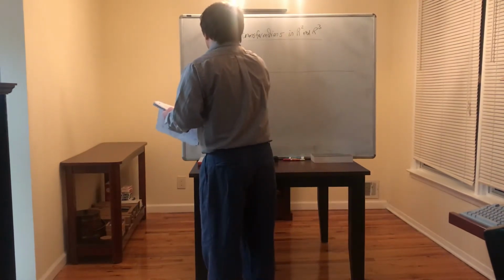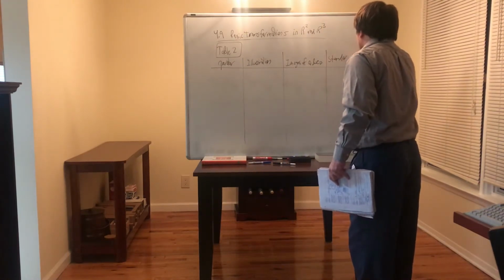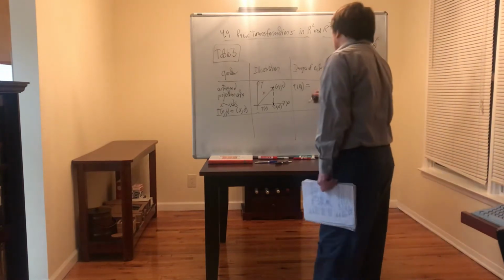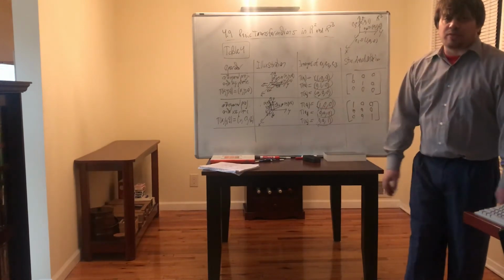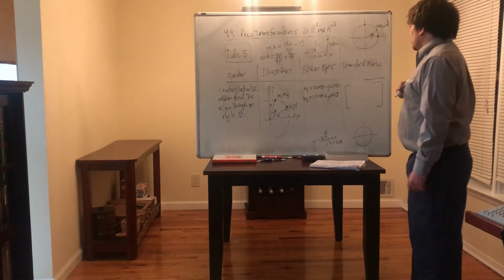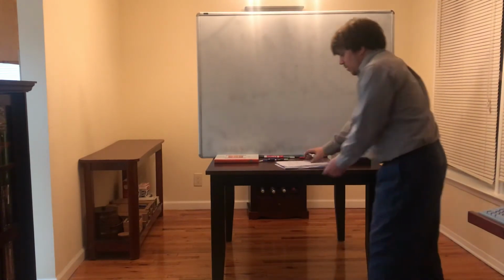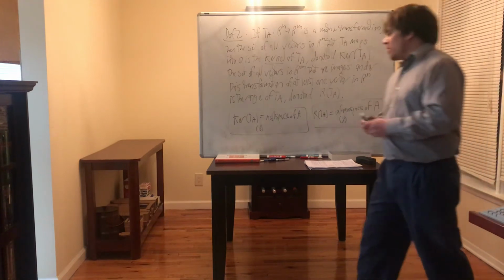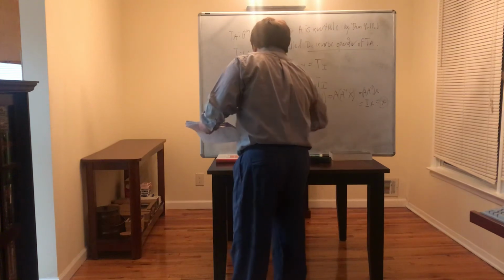Math 231 Online Lesson #8 (Part 2)